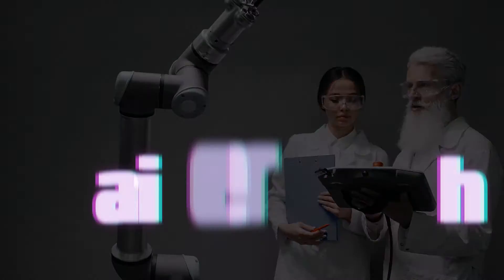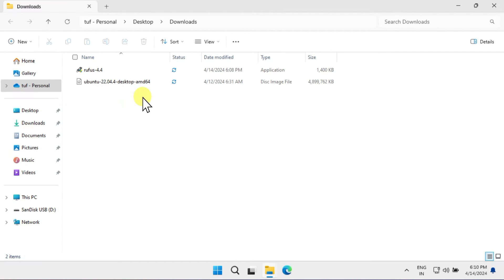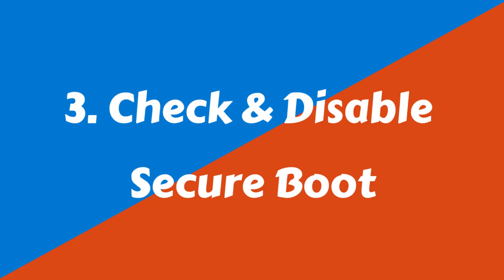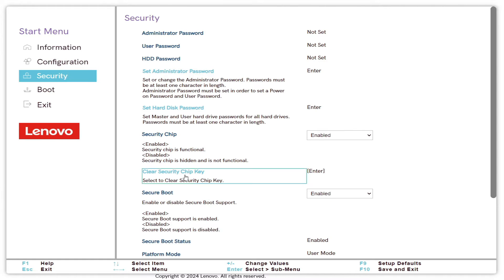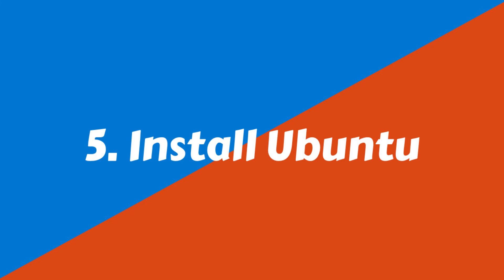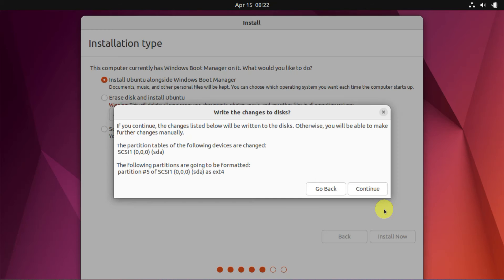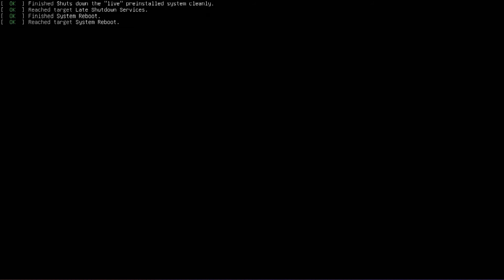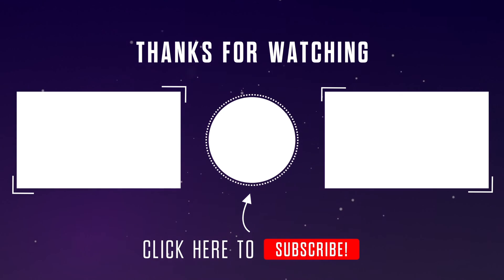Dual boot Windows and Ubuntu | How to install Linux alongside Windows 11 | Windows 10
Dual boot windows 11 and ubuntu
Linux Dual Booting Tutorial
dual boot ubuntu
How To Dual Boot Linux and Windows 11
easiest shortest fastest perfect
Laptop PC computer
Lenovo HP Dell Asus Acer MSI
dual boot windows 10 and ubuntu
dual boot Iinux
ubuntu 24.04
ubuntu latest version
Installing Ubuntu alongside Windows 11
ubuntu dual boot windows 11
install ubuntu alongside windows boot manager not showing
Dual boot windows ubuntu usb
Dual boot windows ubuntu windows 10
dual boot windows 10 and ubuntu on separate hard drives
How to Set Up a Dual Boot with Ubuntu and Windows
Is it good to dual boot Windows and Ubuntu?
How to dual boot Windows with Ubuntu?
Is it safe to dual boot Windows 11 and Ubuntu?
How to switch from Linux to Windows in dual boot?
Beginners Guide to Install Windows With Ubuntu in Dual Boot
How to dual-boot Linux and Windows
WindowsDualBoot
Setting up Dual Boot in Windows 11 and UbuntuHow to
DUAL BOOT Windows 10/11 and UBUNTU (EASY) 2024
How to Dual Boot Windows 11 & Ubuntu Easily
How to Dual Boot Ubuntu 22.04.4 LTS and Windows 11
How to Dual Boot Ubuntu 22.04 LTS and Windows 11
How to Dual Boot Windows 11 and Linux
How to install Ubuntu alongside Windows 10 (Dual Boot)